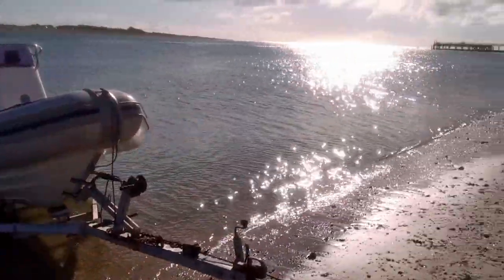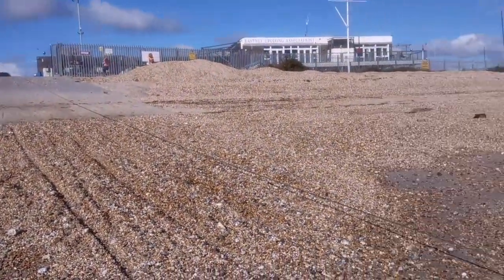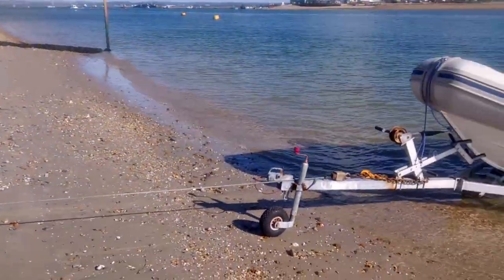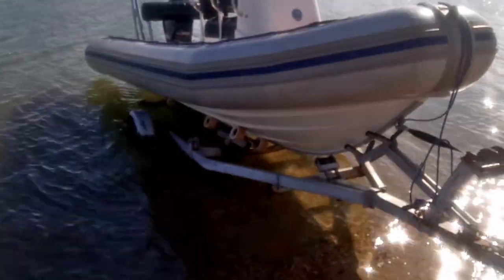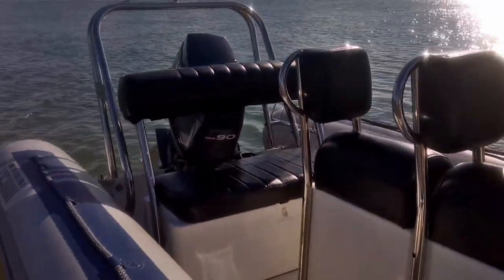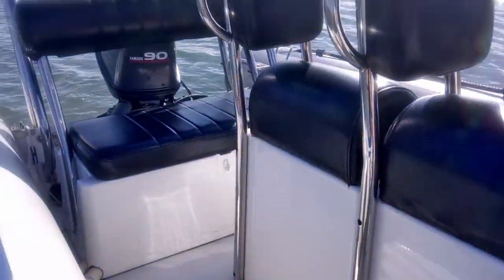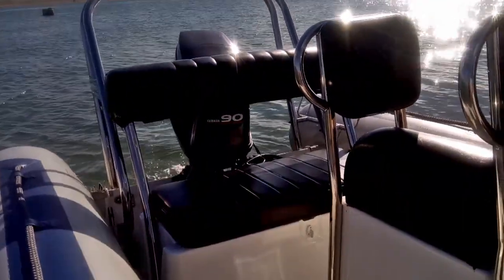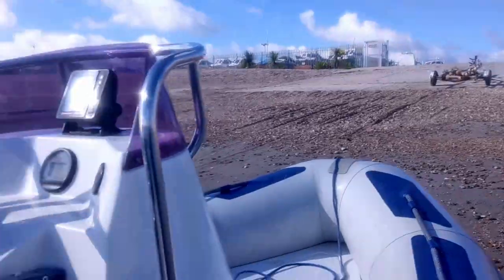Gemini Waverider 550 RIB - Launch and short drive on the Solent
I have my Gemini Waverider 550 for sale on eBay.  A few enquiries have asked about launching to I thought I would do a short video as we took it out today (11/10/2020)